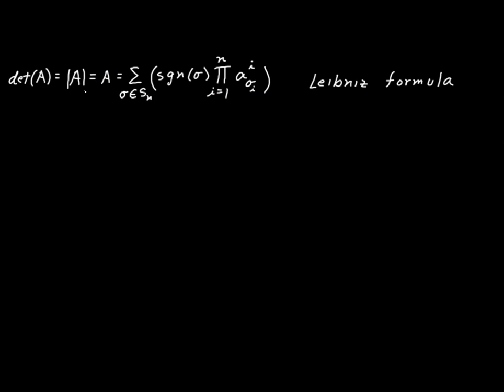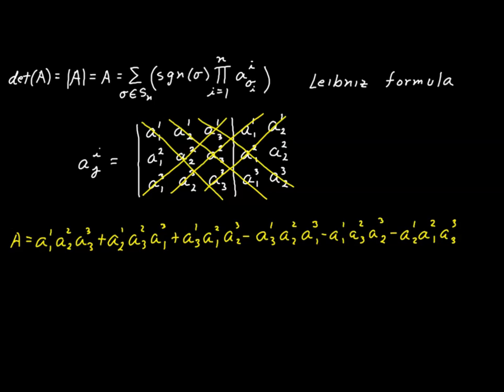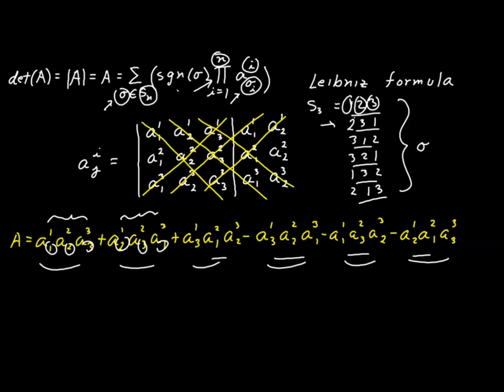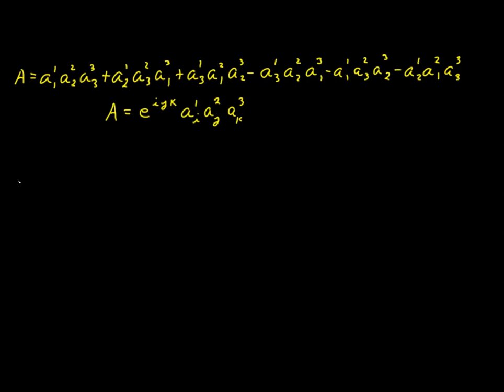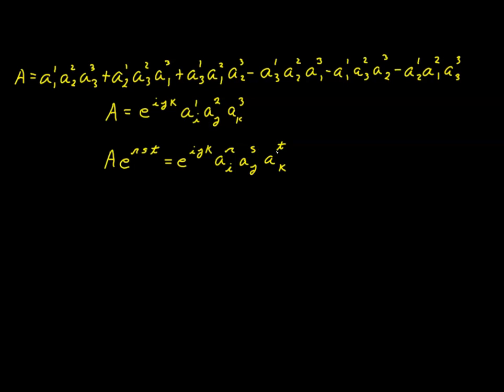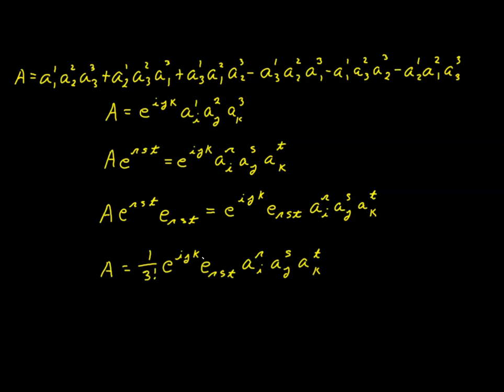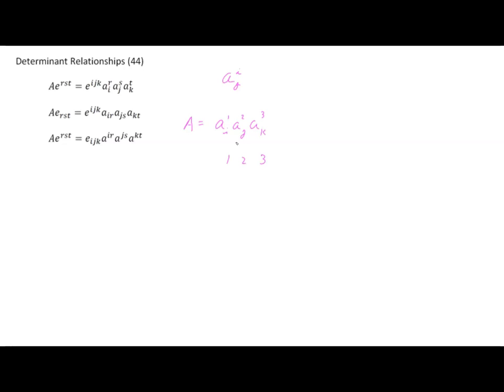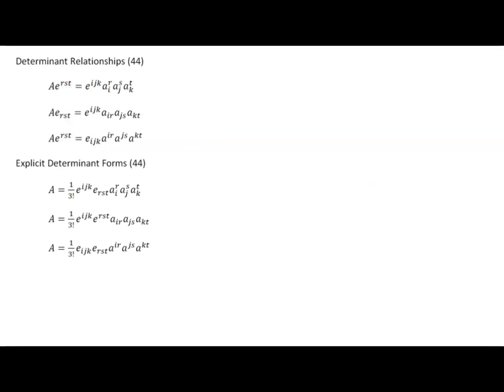Video 44 - Determinants